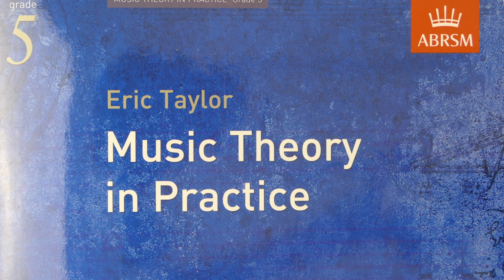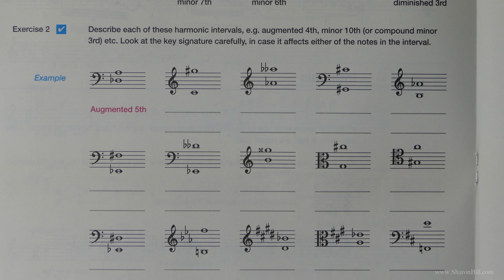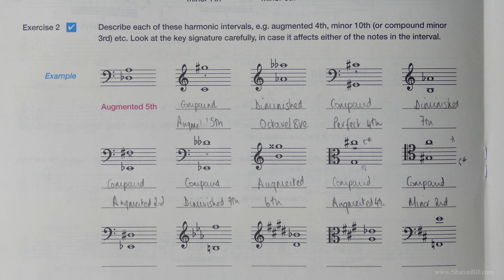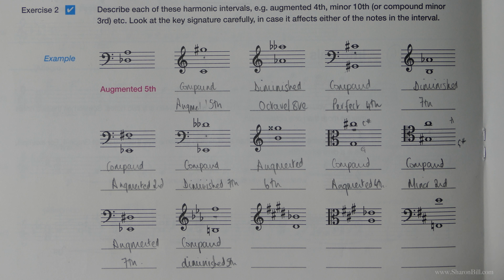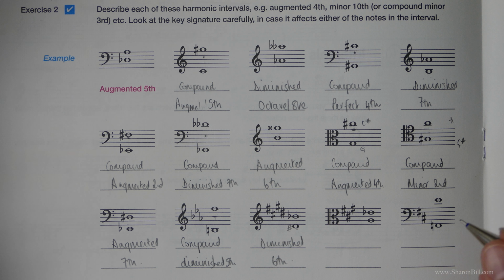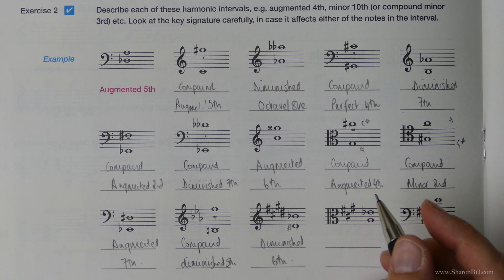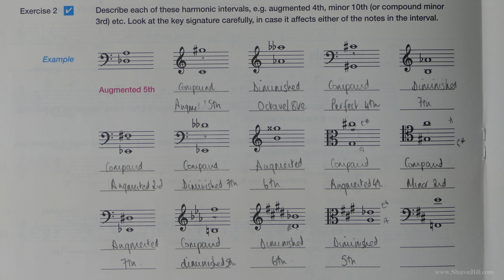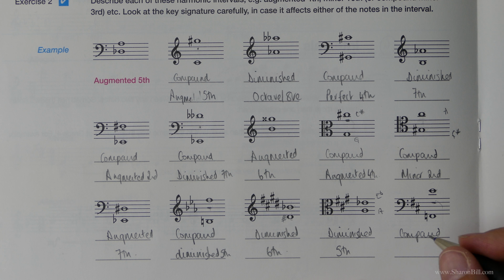ABRSM Music Theory Grade 5 Section G Part 2 Intervals with Sharon Bill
Welcome to my Music Theory Tutorials. In this music theory lesson I explain the seventh Chapter in ABRSM Music Theory in Practice Grade 5. In this tutorial I continue to explain how to describe, compound, perfect, major, minor, augmented and diminished intervals.